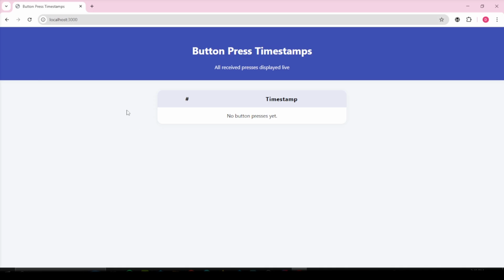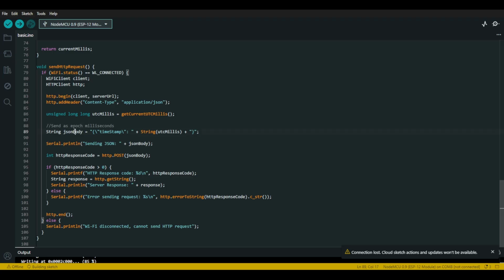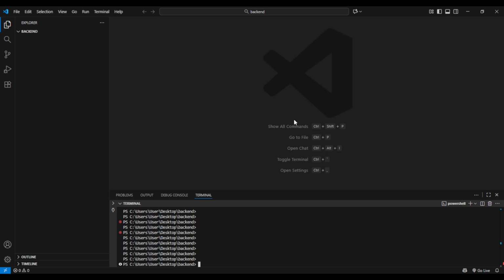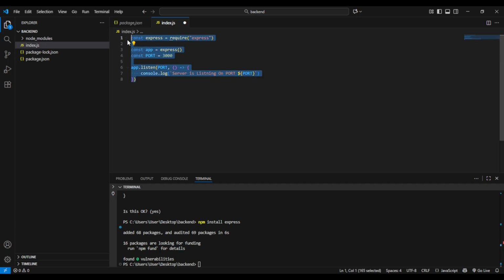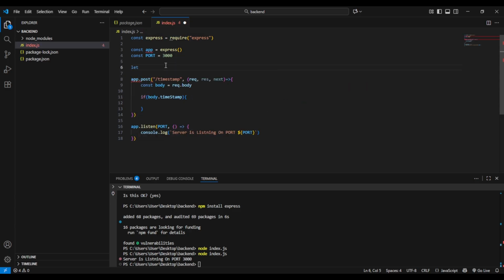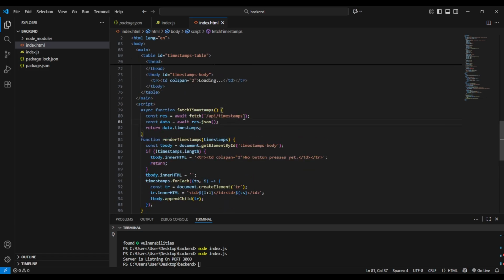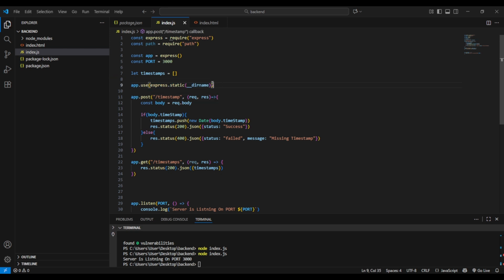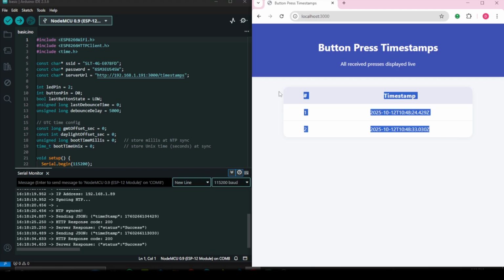ESP8266 + Custom Backend | Node.js Build from Scratch | Real Time IoT Data to Web Interface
In this video, I walk you through a complete IoT project where an ESP8266 microcontroller sends data to a Node.js backend server using HTTP requests.
The backend is built completely from scratch with express.js framework
The ESP8266 is programmed to send a request whenever a button is pressed.
 The server stores this data in RAM (memory), and...
 A simple HTML frontend fetches the data every 2 seconds to update the UI in real-time!

This is a beginner-to-intermediate level project to understand how IoT devices can communicate with custom-built backends and serve live data to the web.

Technologies Used:
 ESP8266 (NodeMCU)
 Node.js (express.js)
 HTTP protocol
 HTML + JavaScript